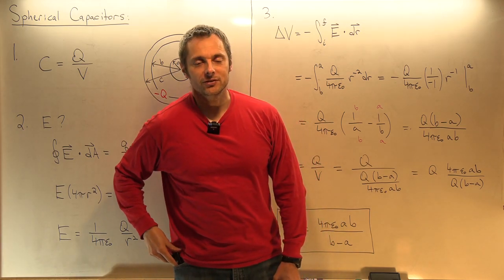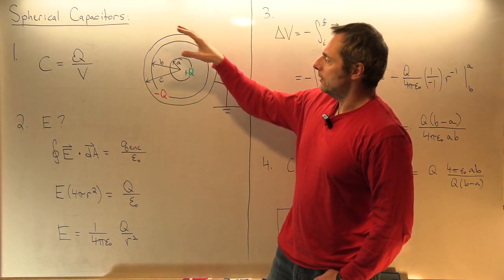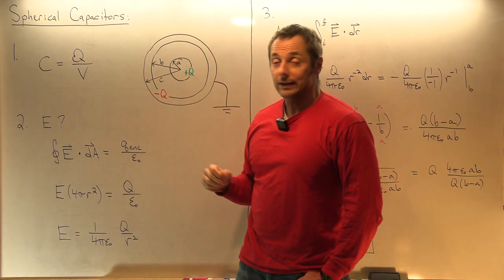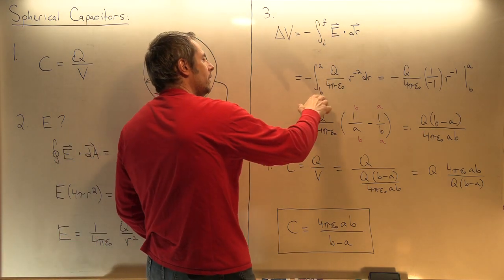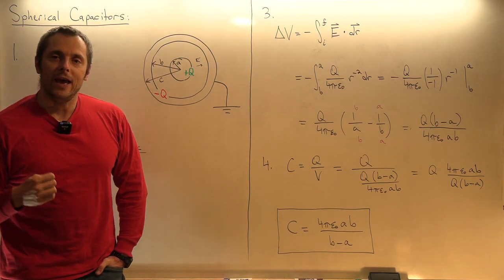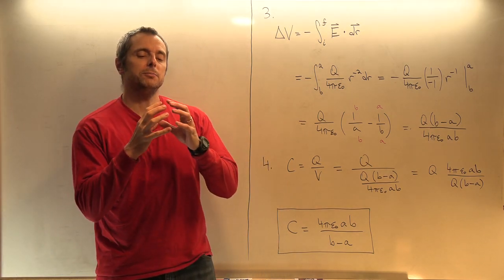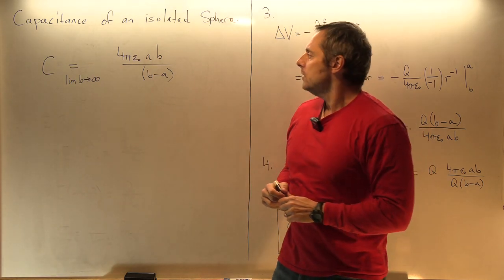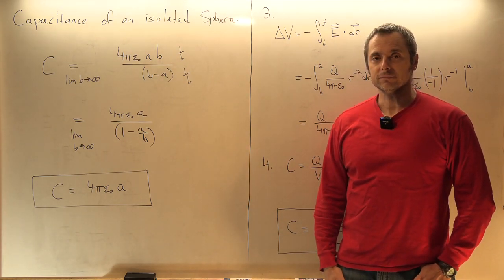Tupaj: E&M, Capacitors Video 7, Spherical Capacitors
In this video, you will learn how to derive the formula for the capacitance of a spherical capacitor.